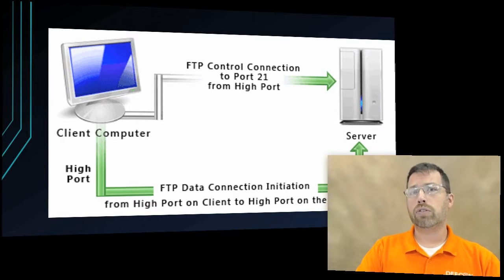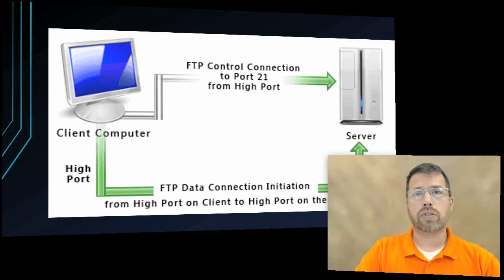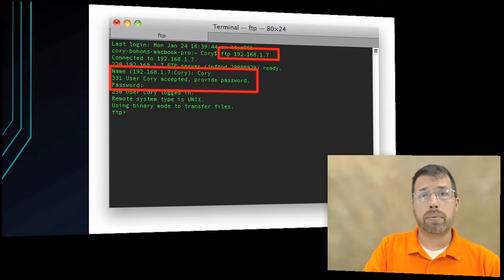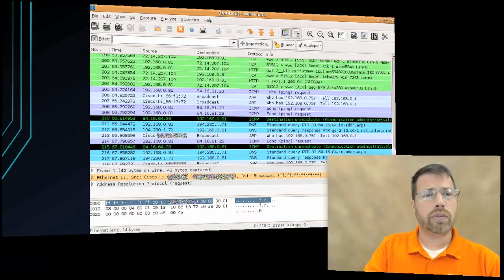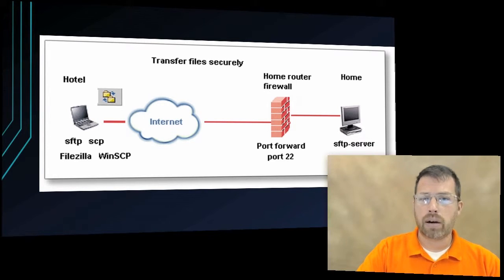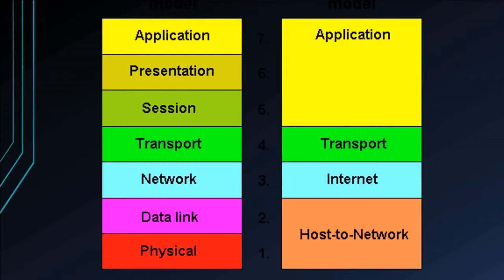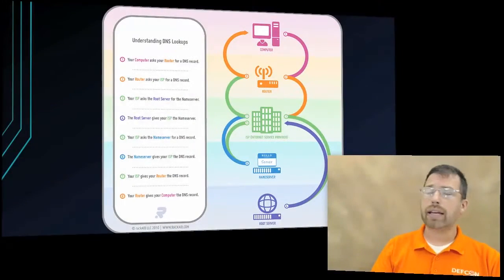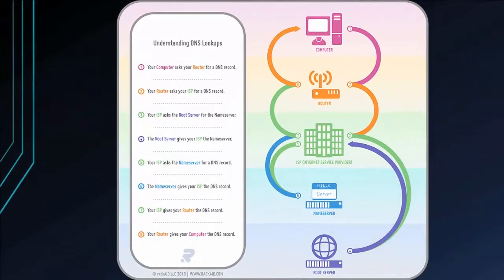Intro to IT Fundamentals and Networking Module 3.2 - Common Network Protocols